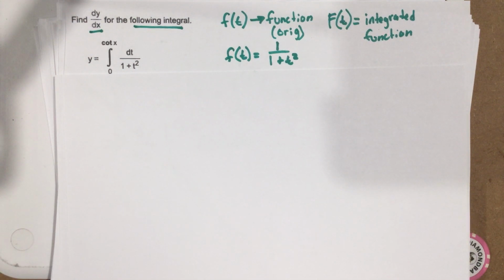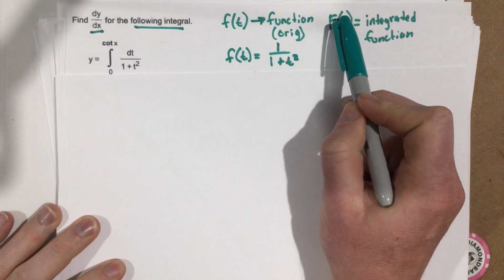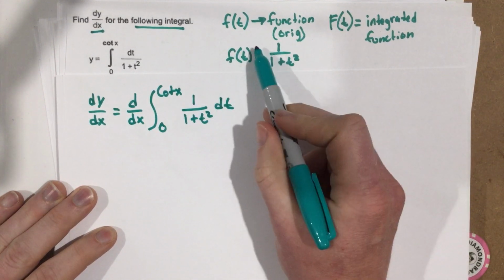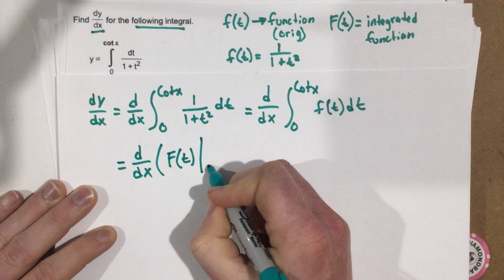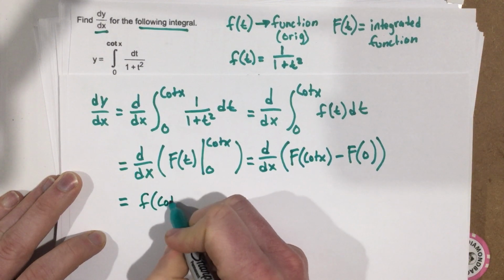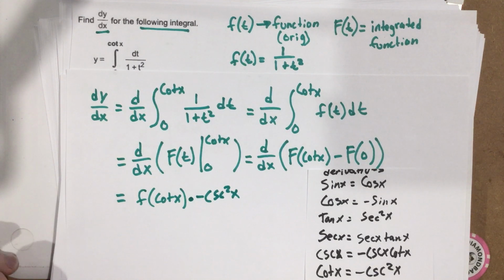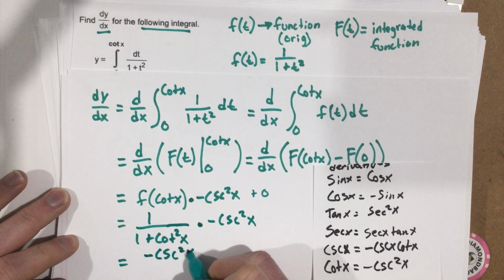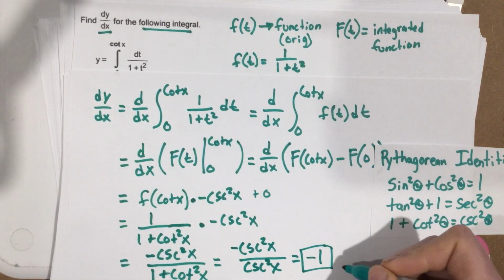Use the Fundamental Theorem of Calculus to find the derivative of an integral function